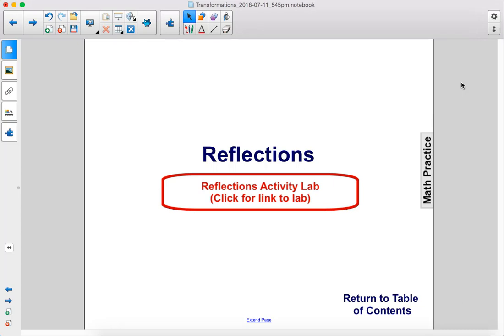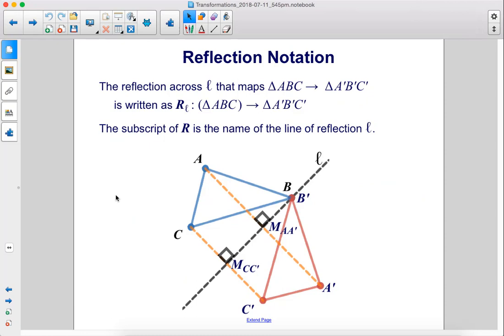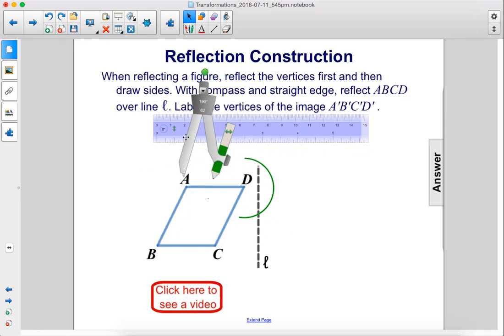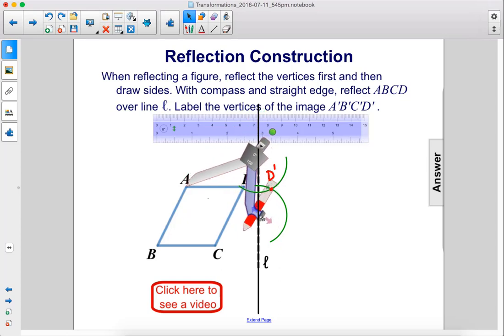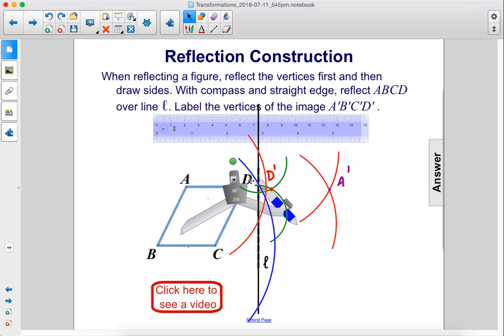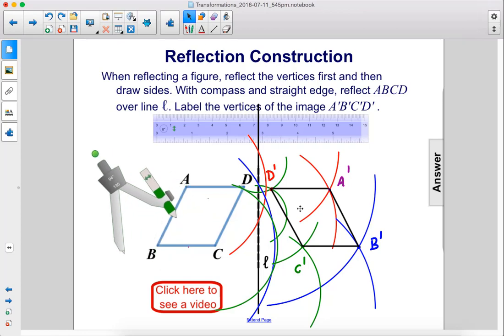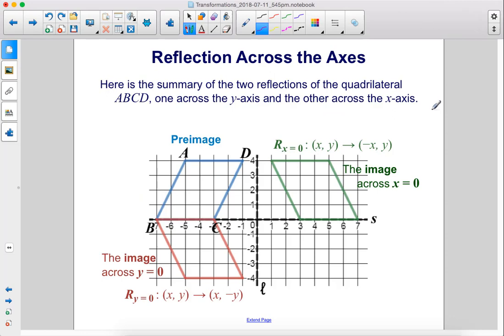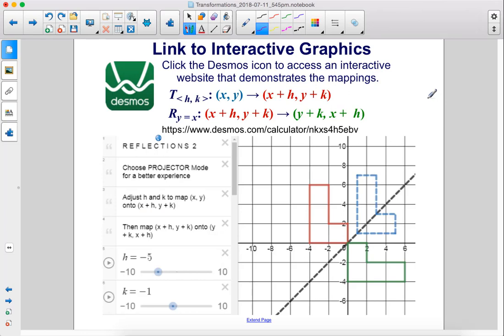Geometry Transformations Reflections